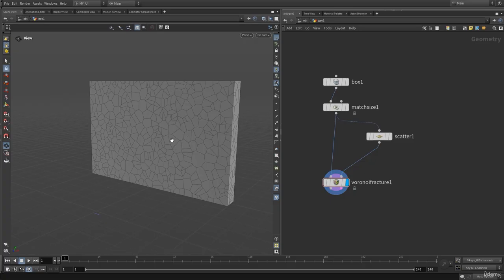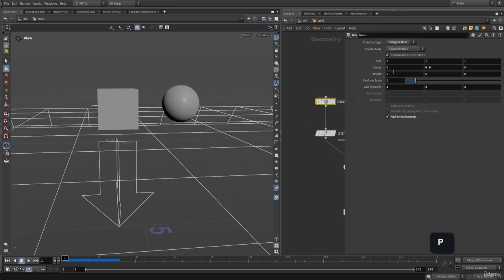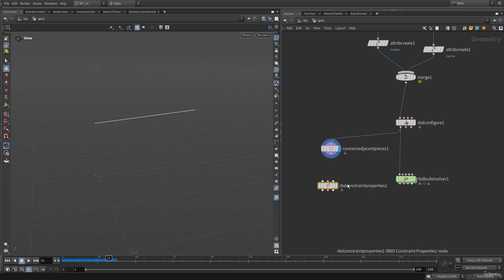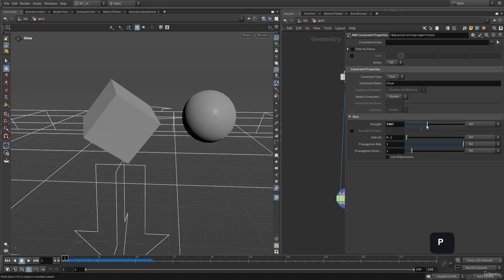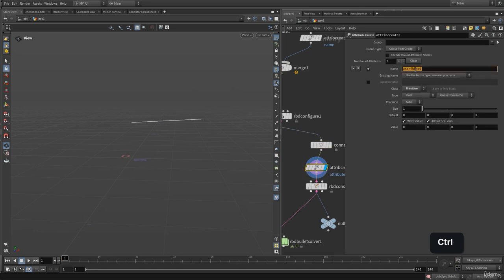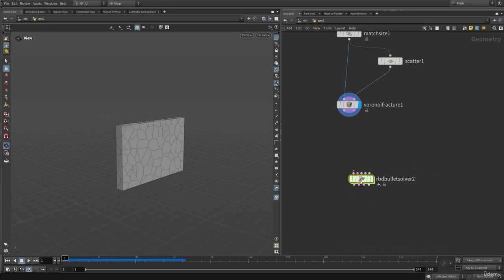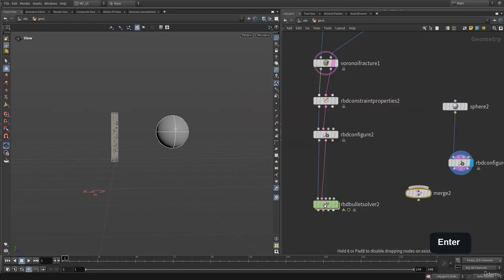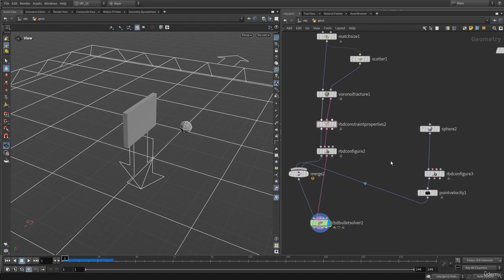65 RBD Constraints